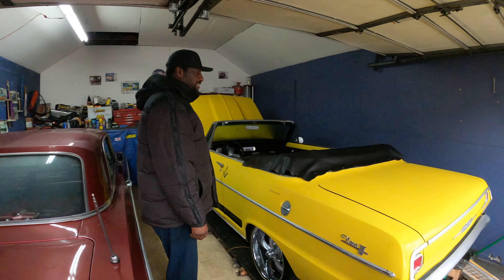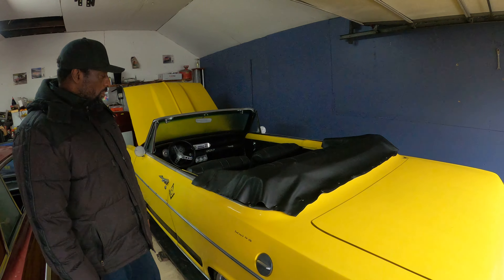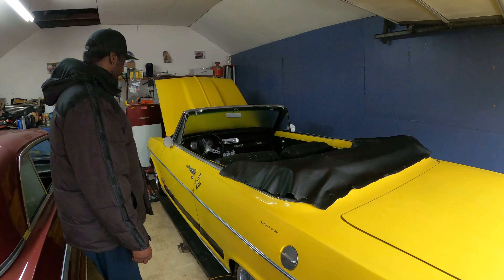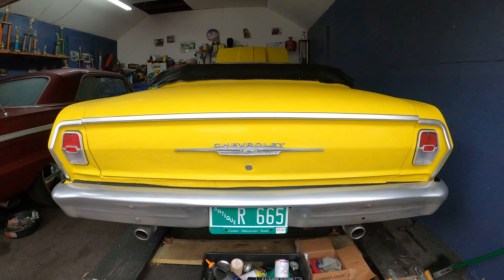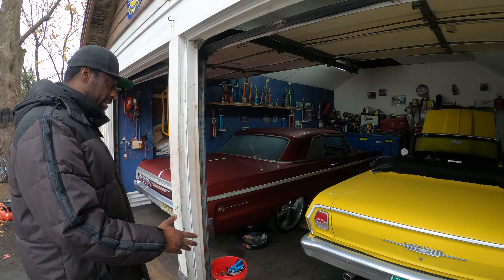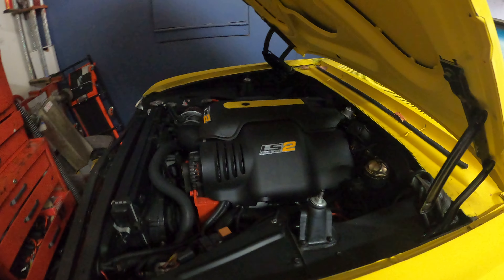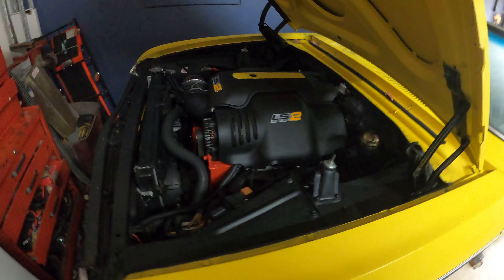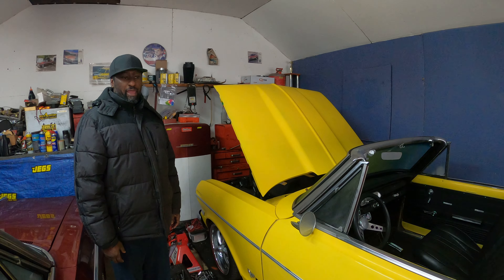LS swapped 1962 Nova Convertible